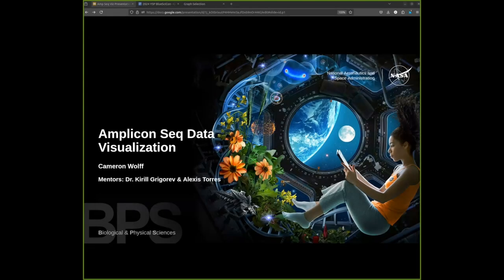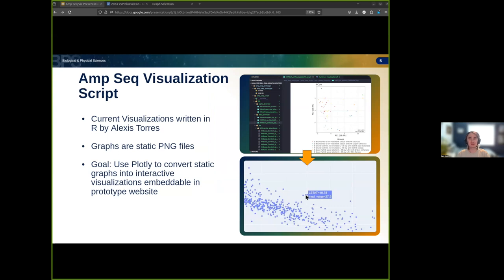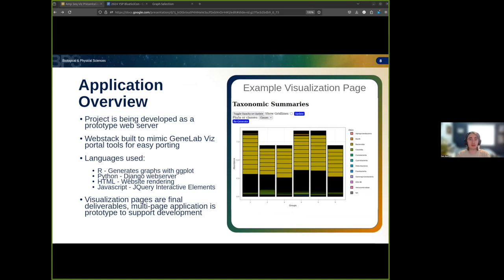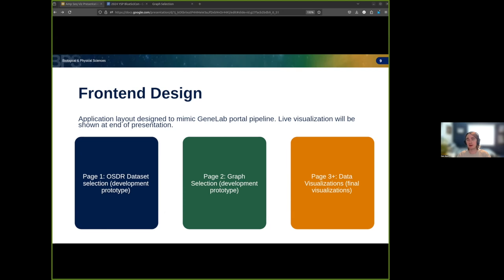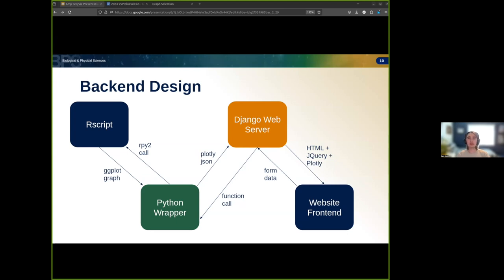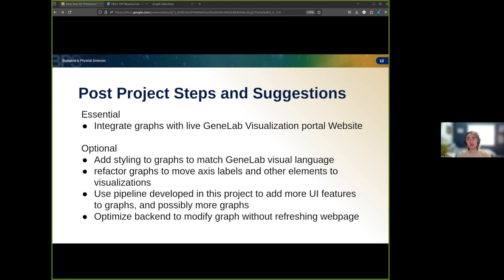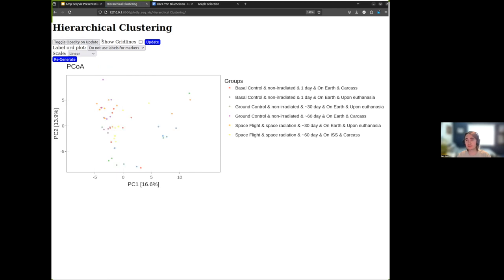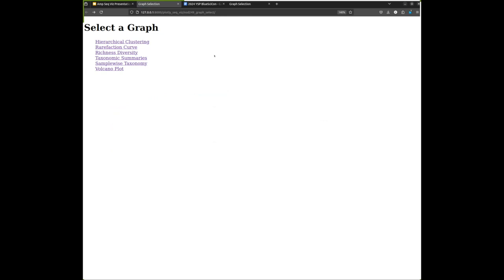YSP BlueSciCon 2024 — Cameron Wolff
Amplicon Sequencing Data Visualization